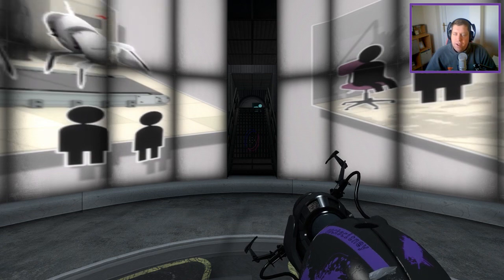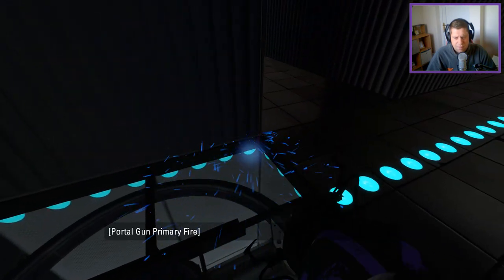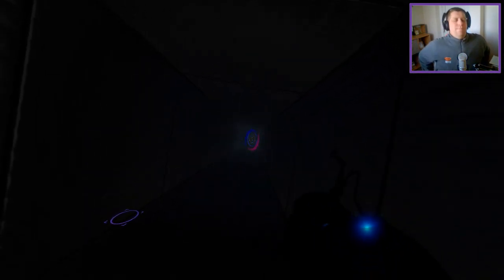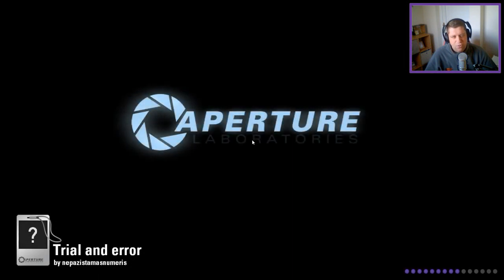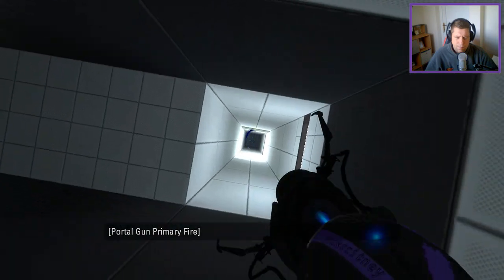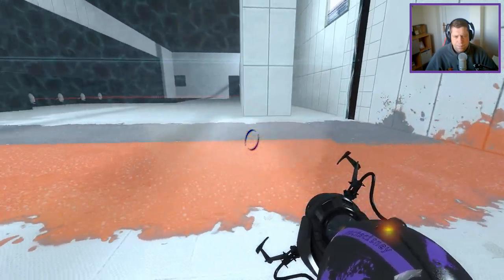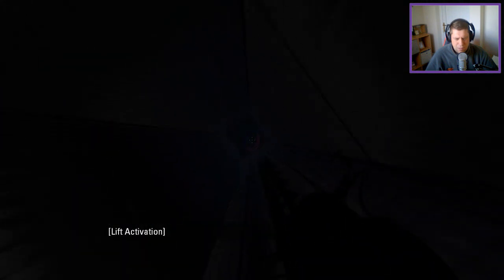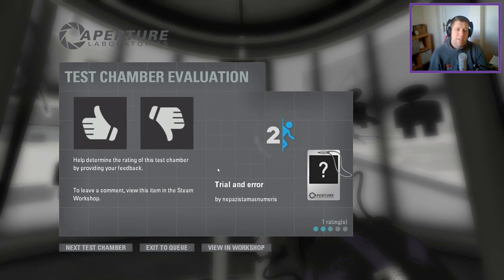[Portal 2] "Trial and error" by nepazistamasnumeris